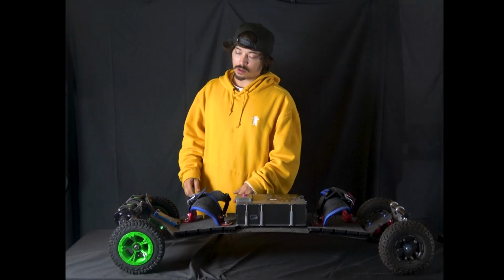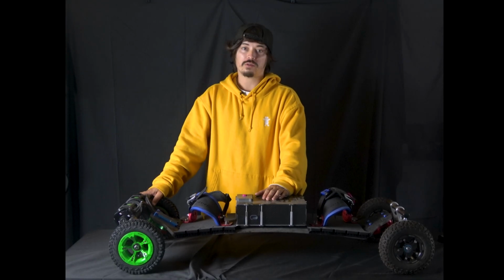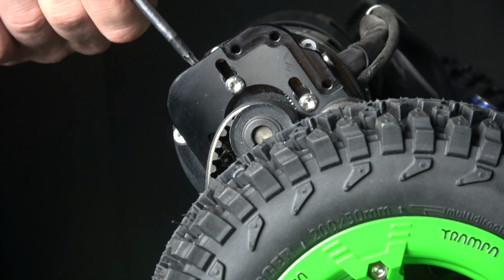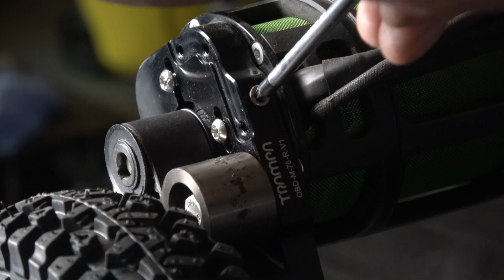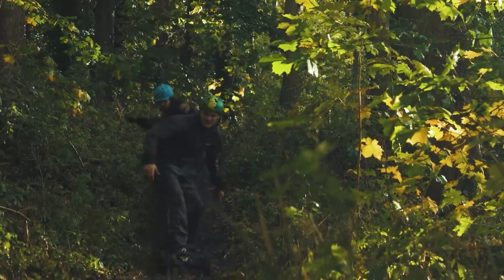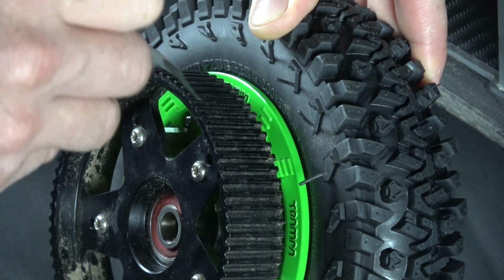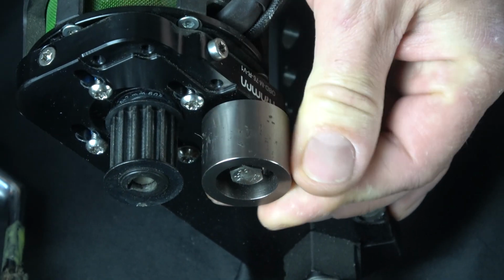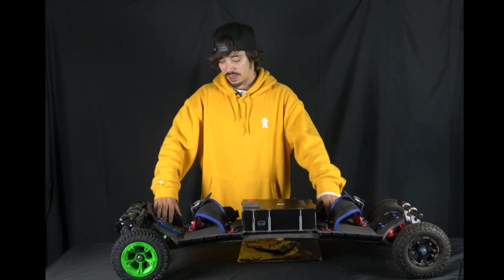OBD Winter maintenance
This week we take you through a few preventative measures you can take to stop your belts snapping through the colder, wetter and muddier winter months